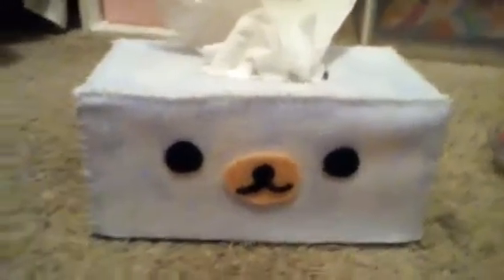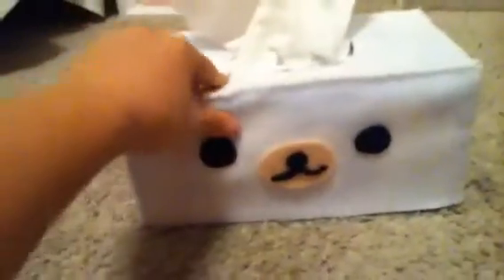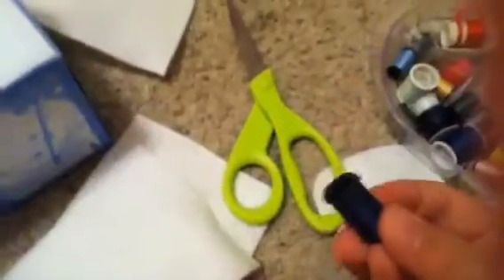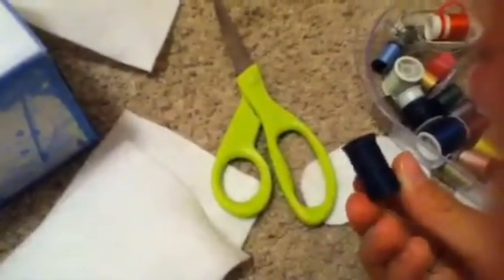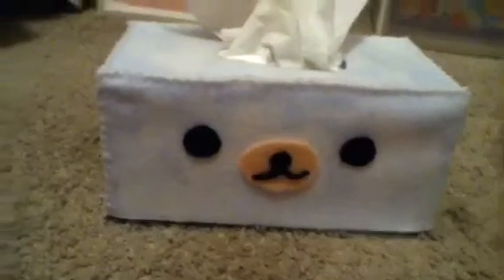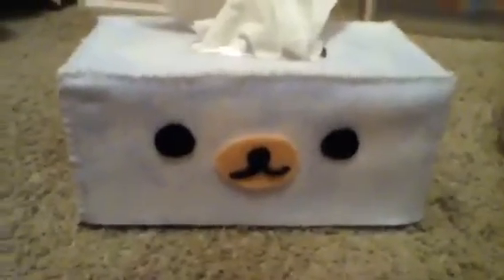How to Make a Mamegoma Tissue Cover!